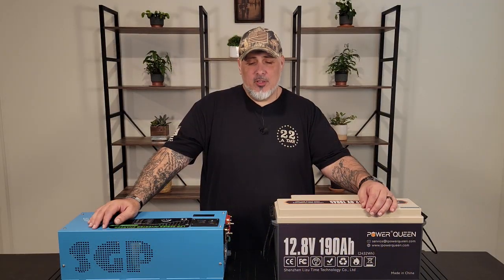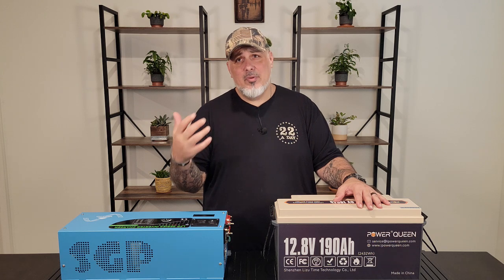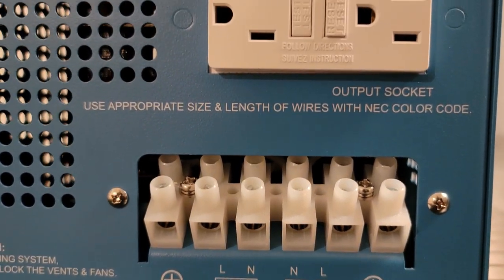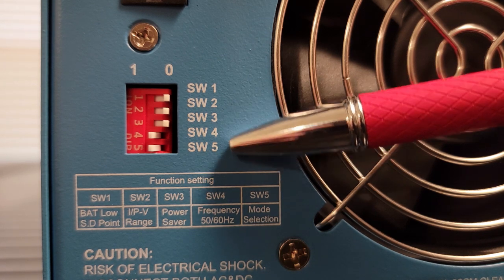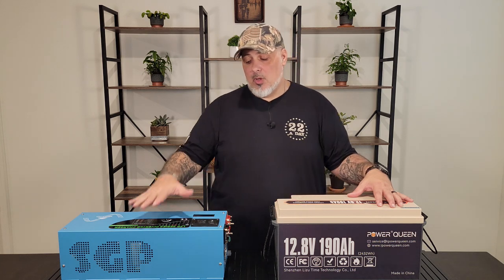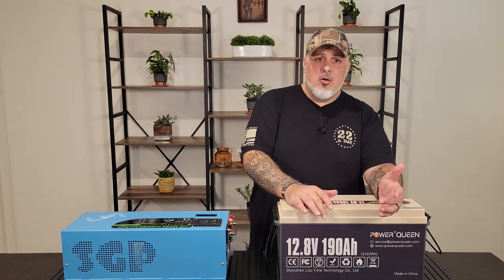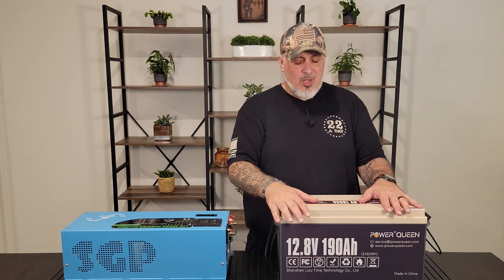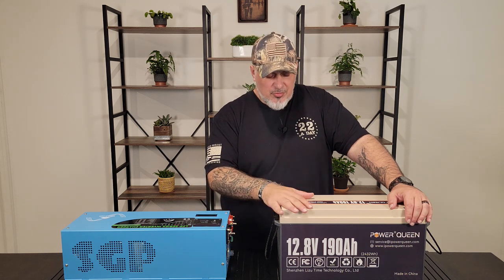Sungold Power Inverter | Power Queen LiFePO | DIY Solar Black Friday Deals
Today we are looking at two products on sale for black Friday which are perfect for building a DIY Solar system for off grid living. First up is the SunGold Power 3000W 12V-120 VAC pure sine inverter/charger.  It has more features than I expected. I'll discuss how I plan to use it for my Lithium-powered off-grid backup power system. also in this build I'll be using a lithium iron phosphate battery by Power Queen. The Power Queen is a 190AH LiFePO4 150A BMS Lithium Battery. This is my initial overview of these products and I'll follow-up this video in a complete DIY solar build in a 5 part series.